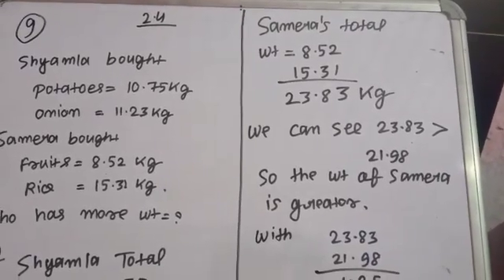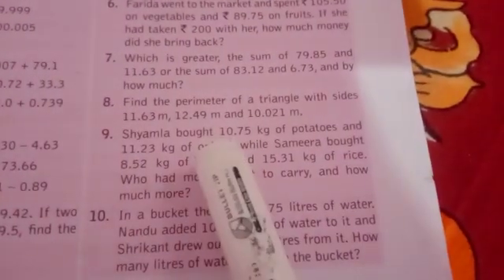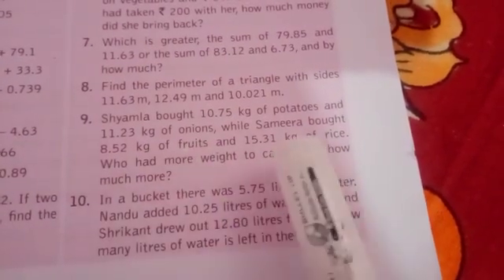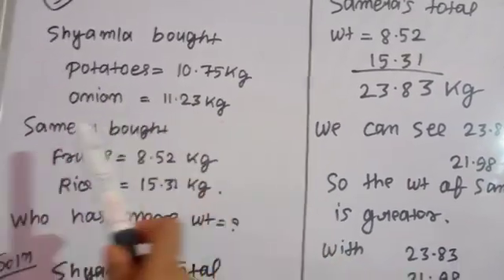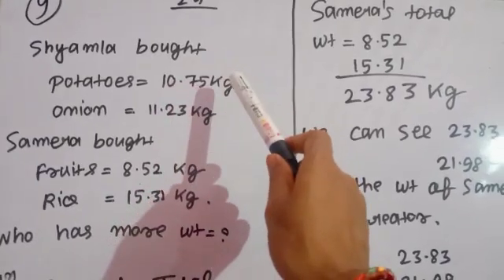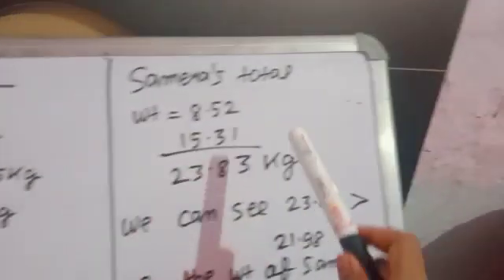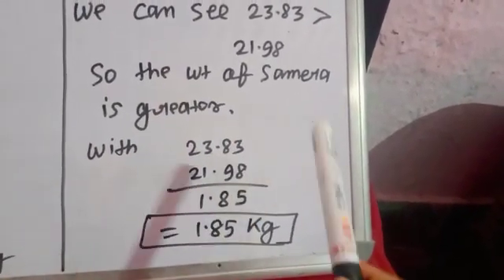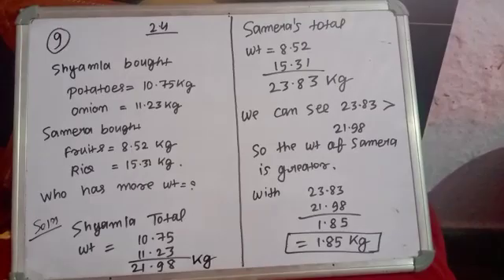Addition and Subtraction of decimal word problems